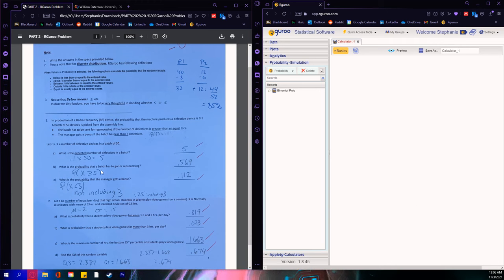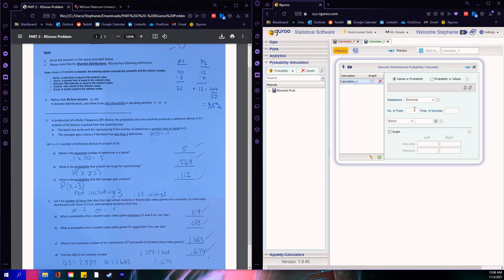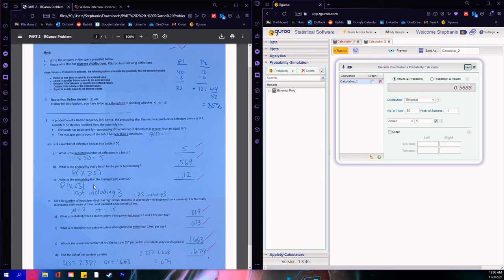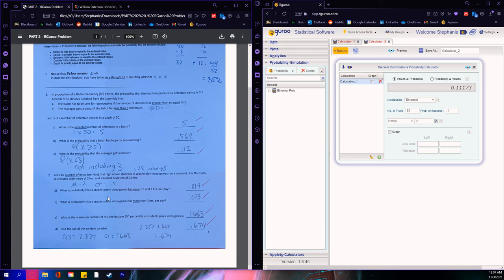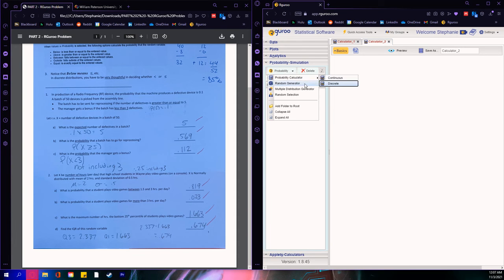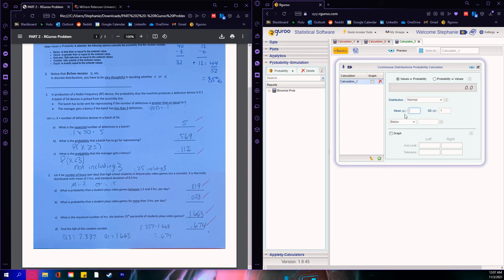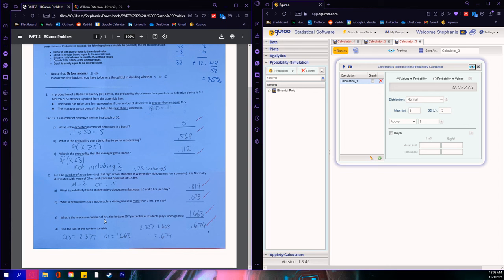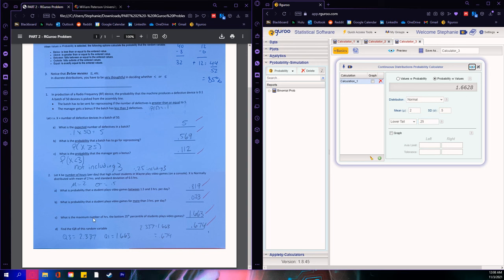Math 2300 Exam 2 Part 2 Explained